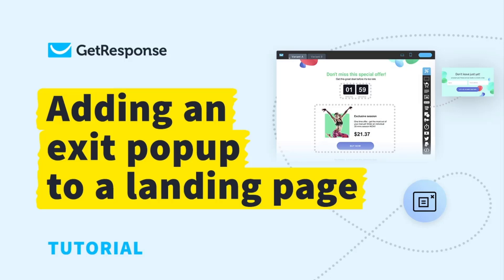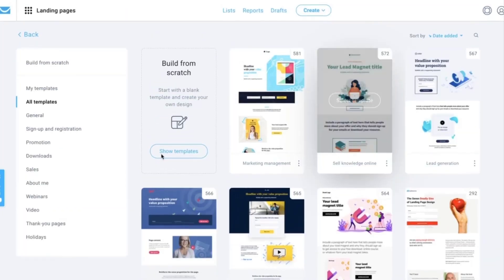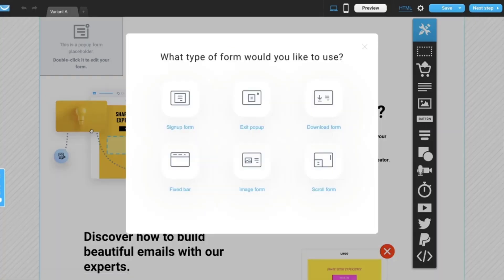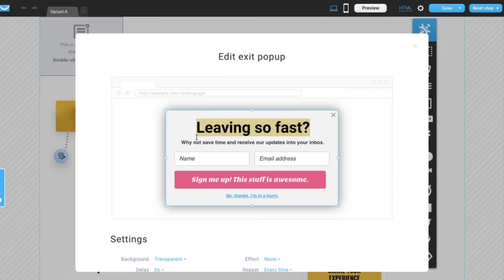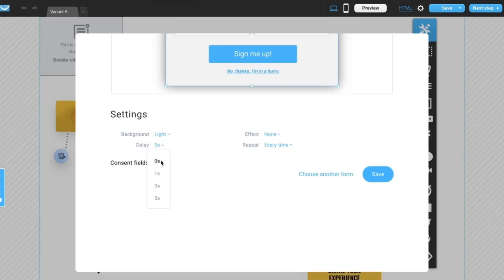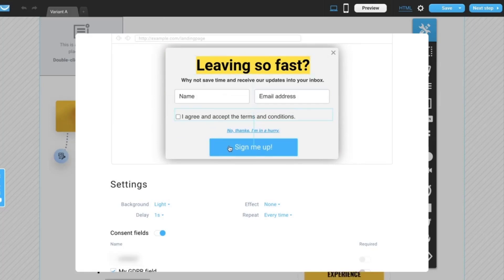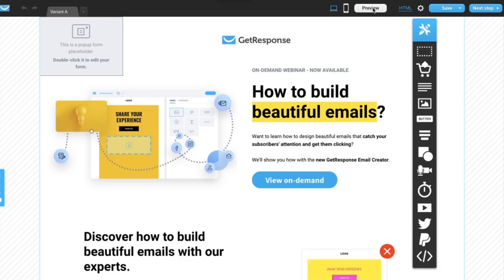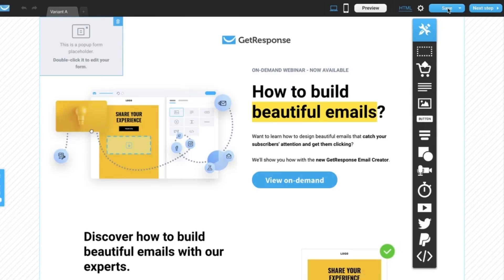How to Create and Add Exit Popups to Your Landing Pages Using GetResponse | GetResponse Tutorial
Exit Popups are forms designed to increase conversion rates and retain visitors who intend to leave a site.

In this tutorial video, our Product Marketing Manager Oskar will show you how to create and add exit popups to your landing page using GetResponse. He will demonstrate the process from choosing a landing page template to clicking the save button.

Exit Popups are basically popups that appear on the user's screen when he or she attempts to leave the site. This is the last resort for you to keep your prospects on your landing page.

Creating and adding exit popups to your landing pages or websites is a good technique that can improve conversion rate and reduce bounce rate but is usually ignored by most marketers. It’s either they forgot to add one or just don’t know its benefits to their marketing campaigns.

Oskar Jaśniewski is a Product Marketing Manager at GetResponse. He is immersed in different tasks such as, but not limited to, monitoring and optimizing conversions and developing and managing integrations services.